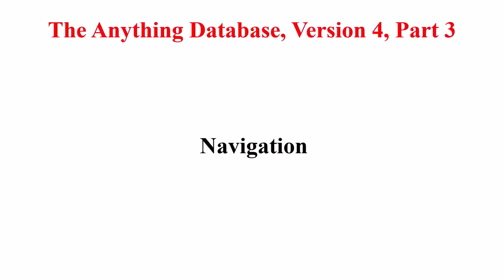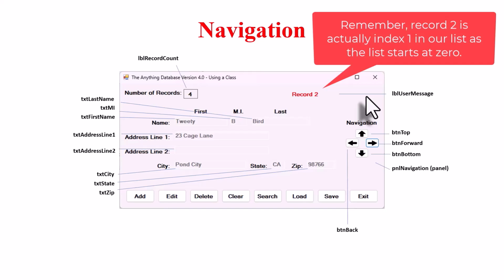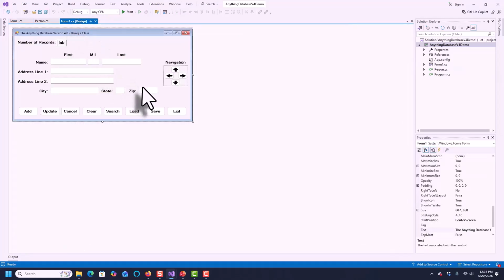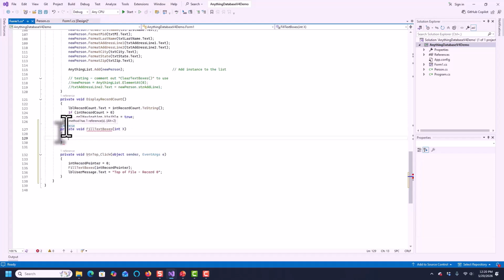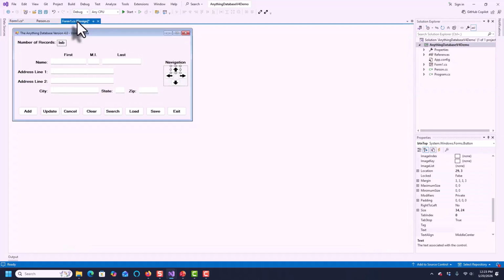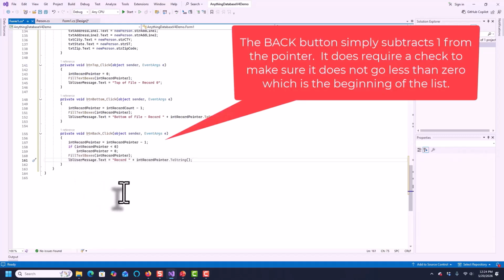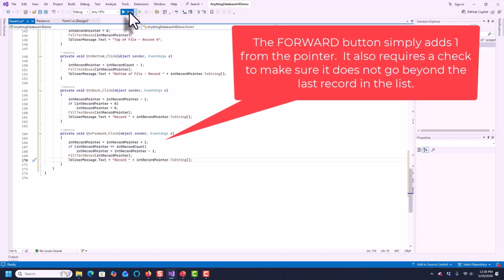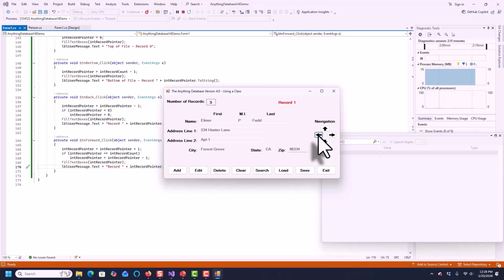The Anything Database, Version 4, Part 3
During my time as a consultant, I wrote dozens of applications for dozens of clients.  In all cases some sort of collection of data was required.  It might have been a collection of data in a text file, or it might have been a collection of data using a database engine.  Either way it required giving the user the ability to navigate through records.  That’s what we are going to do here.

And navigation is pretty simple.  It means looking at the first record.  It means looking at the last record.  And, of course, it means moving forward or backward through the records.  And all this is accomplished by using an integer to point to a particular record in a list.  When navigating, the only thing that can go wrong is you set the integer too low (less than 0), or you set it too high (beyond the number of records in the file.  And those two conditions are easy to check.  As for getting our data, it couldn’t be simpler.  When we navigate through each record in our list all the fields can simply be pulled to an instance of a class.  They can simply be extracted into the text boxes in our form.  That's what this video will show you.